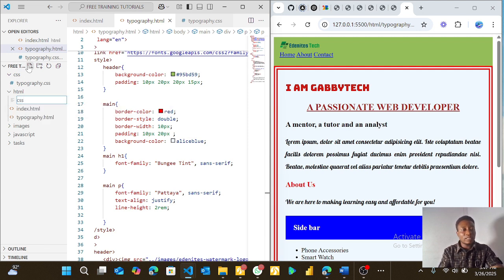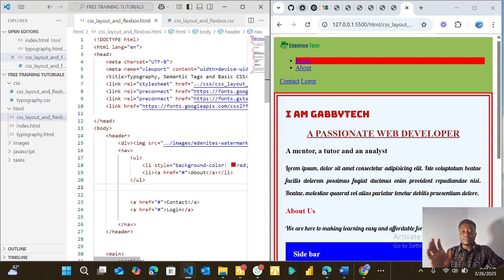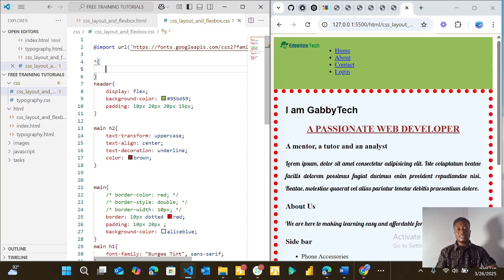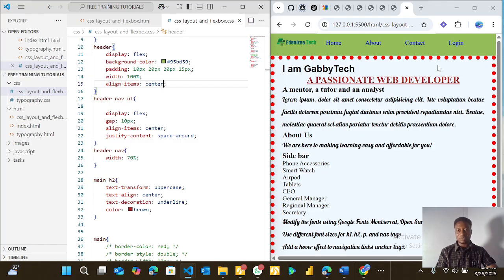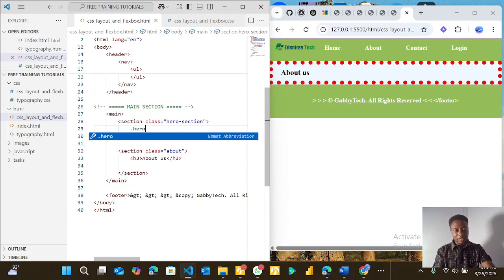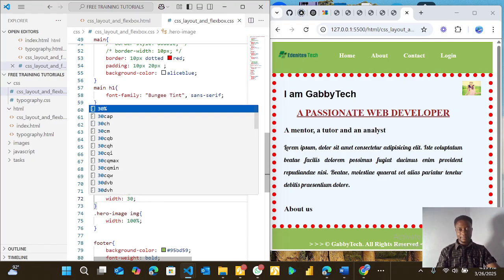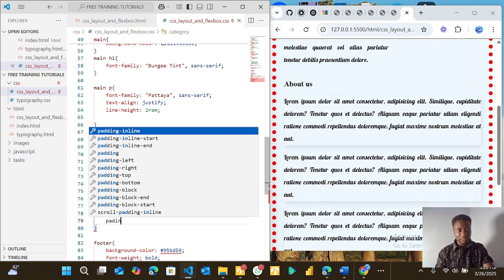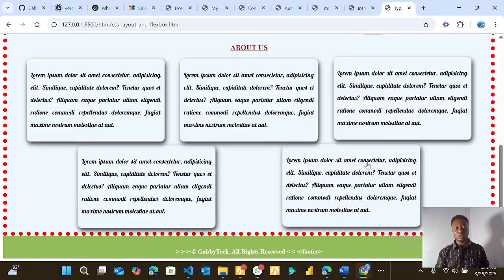CSS LAYOUT AND FLEX BOX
CSS Layout and Flexbox Guide

CSS provides multiple ways to design webpage layouts. Two of the most important layout techniques are CSS Flexbox and CSS Grid. Here, we will focus on CSS Layout Basics and a deep dive into Flexbox.